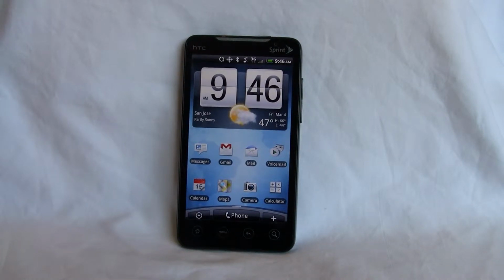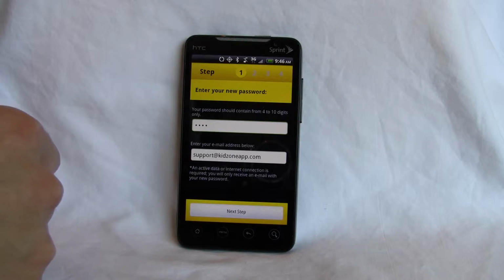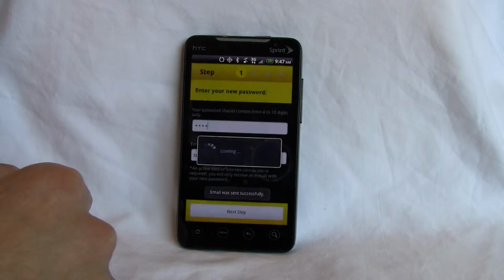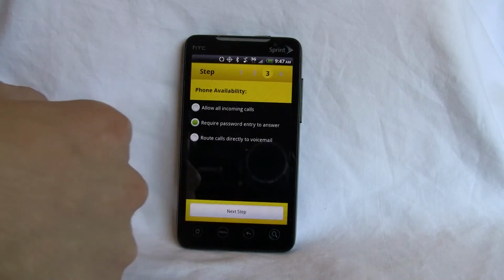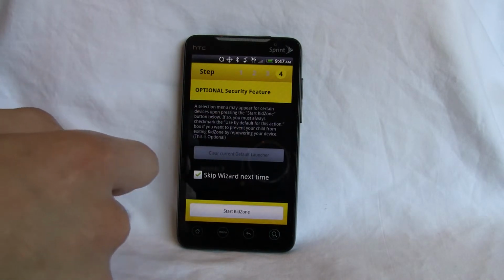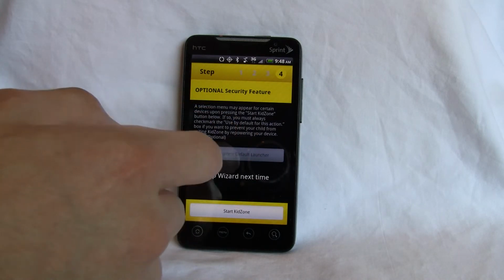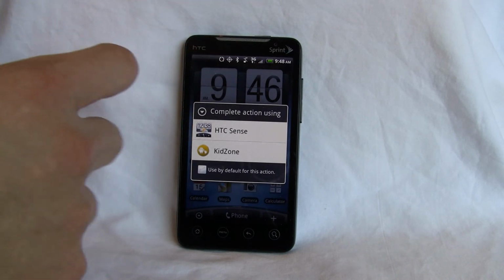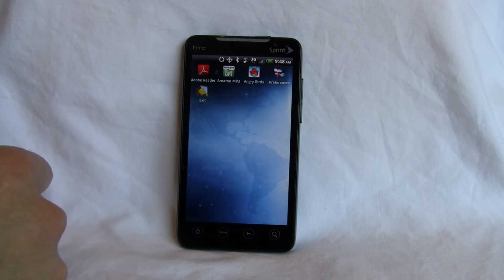KidZone App Version 1.2 for Android - Setup Wizard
This video will walk you through the setup wizard for the latest version 1.2 release of the KidZone app for Android.